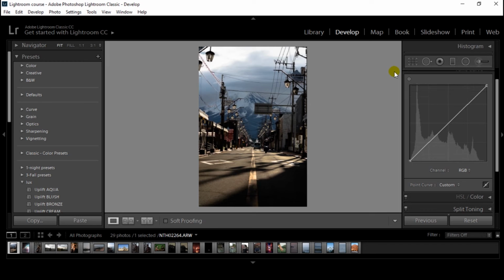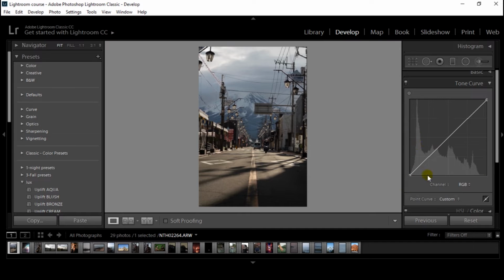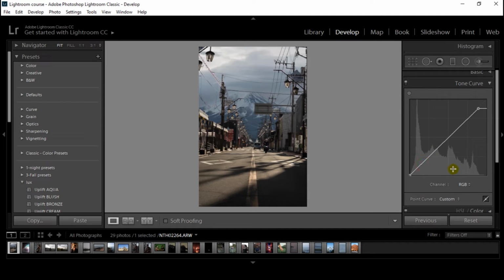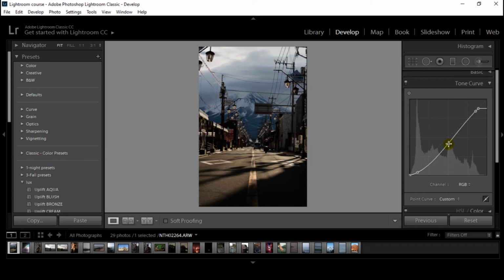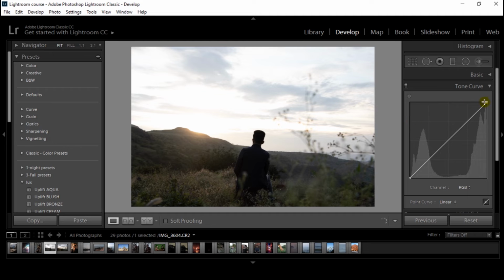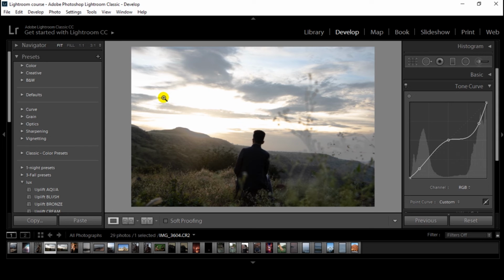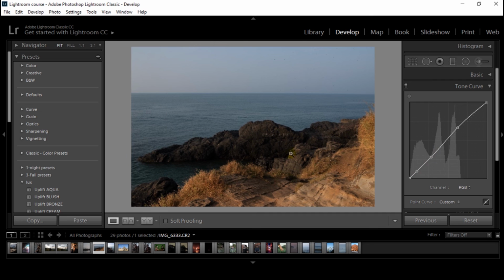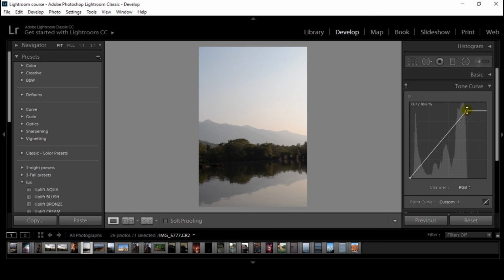18 - How to Use Tone Curve ?